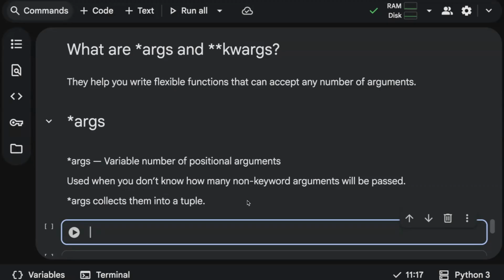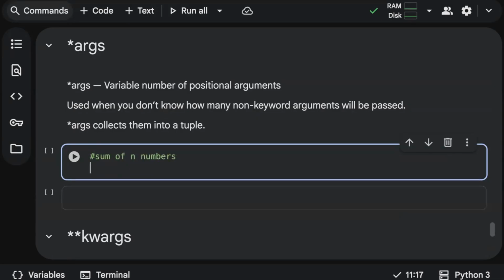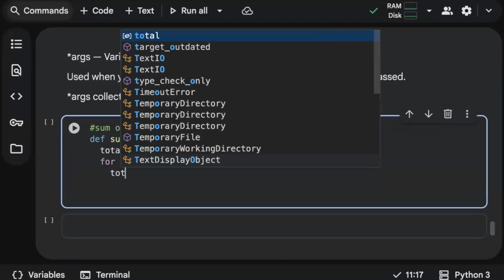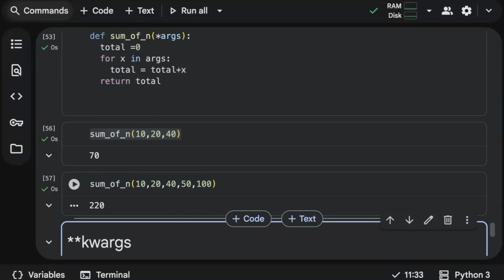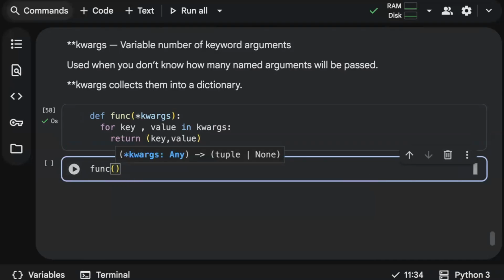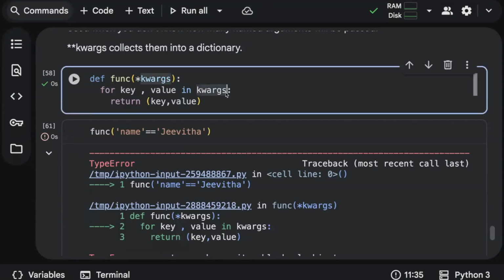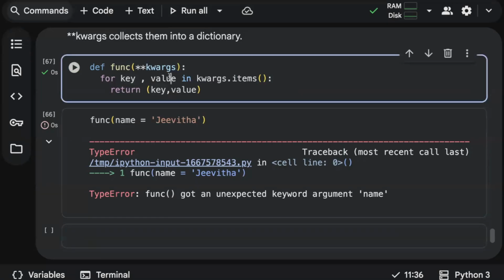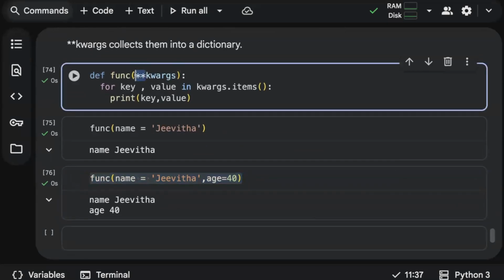How to Use *args and kwargs in Python | Beginner Tutorial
In this Python tutorial, we explain everything about *args and **kwargs — the most powerful feature for writing flexible functions.

📌 You’ll Learn:
• What *args means
• What **kwargs means
• How Python handles variable-length arguments
• Combining default parameters with args/kwargs
• Real-world examples for data science
• Common mistakes beginners make
• Best practices for writing clean functions

This video is perfect for Python beginners, data science learners, and anyone preparing for coding interviews.